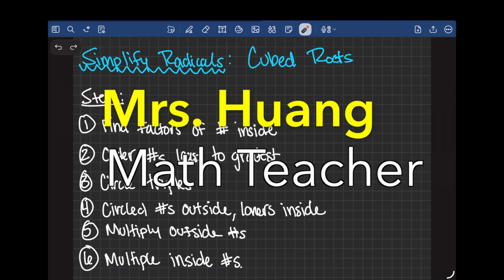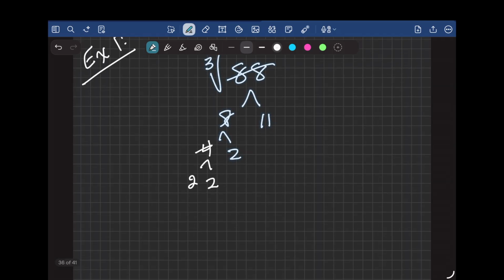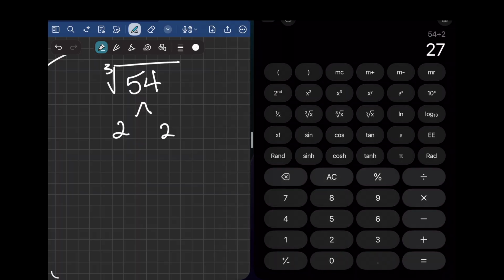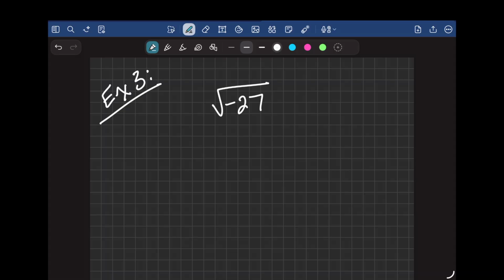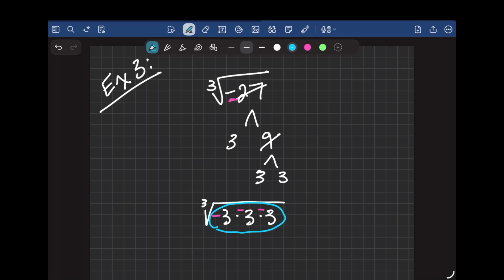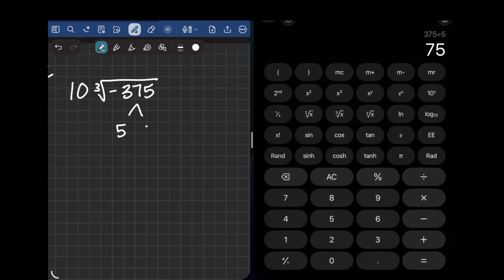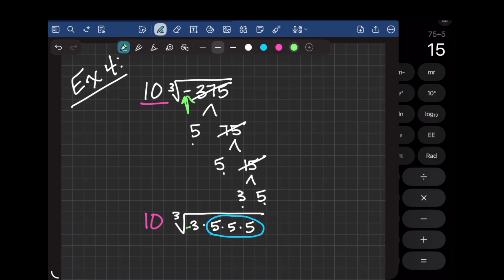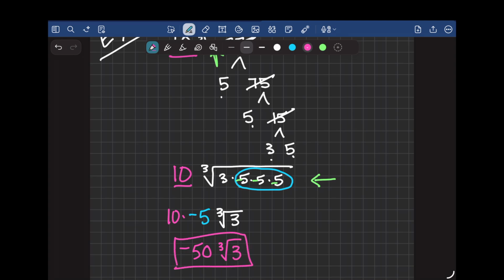Algebra 1 | Simplify Radicals: Cube Roots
Welcome to Mrs. Huang's Math Class!

Hola Humans! Square roots are one thing, but Cube Roots (∛x​) involve huge numbers that are hard to do in your head.

In this video, Mrs. Huang shows you how to use the calculator to conquer Cube Roots. You don't need to memorize the perfect cubes list—you just need to know how to type them in.

What we cover:
- The Breakdown: If it gives you a decimal, use the calculator to divide by 8, 27, or 64 to find the simplified answer.
- Simplifying large numbers like ∛216 and ∛54
- Dealing with coefficients (numbers in front).

💡 Teacher Tip: Don't forget the little "3"! A huge mistake students make is doing all the math correctly but forgetting to write the index (the small 3) in the "V" of the radical symbol. If you leave it blank, it becomes a Square Root, and the answer is wrong!